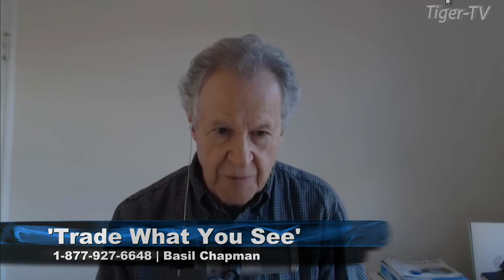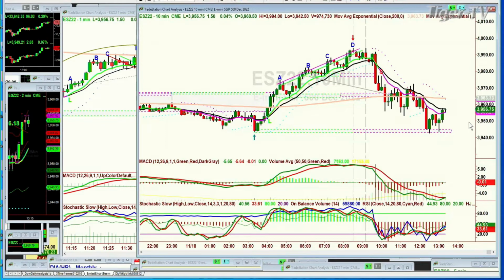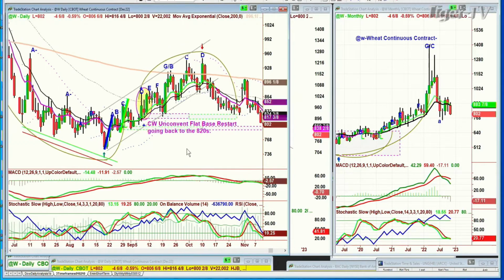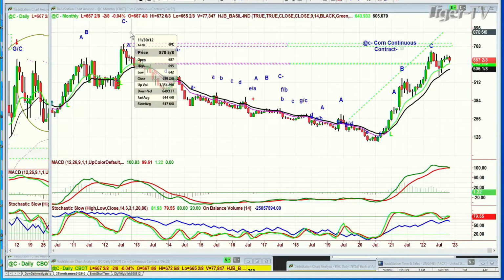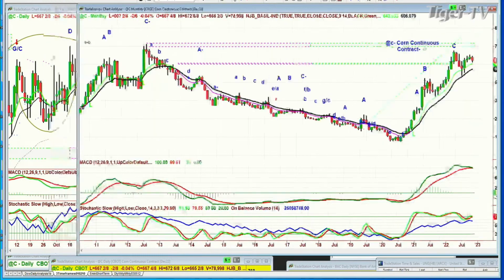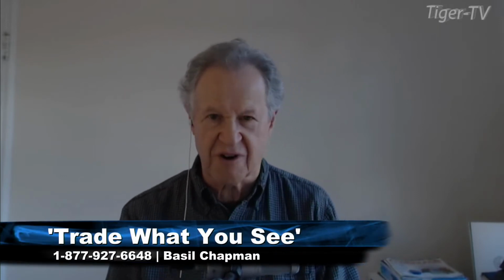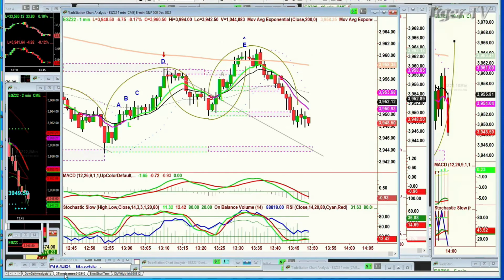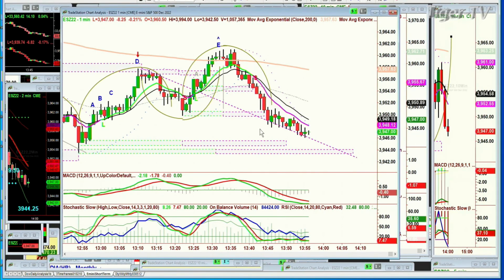November 18th, Trade What You See with Basil Chapman on TFNN - 2022